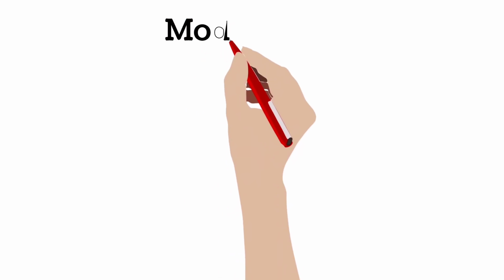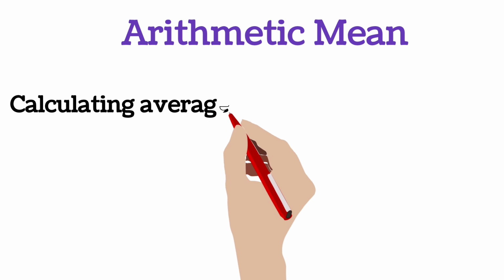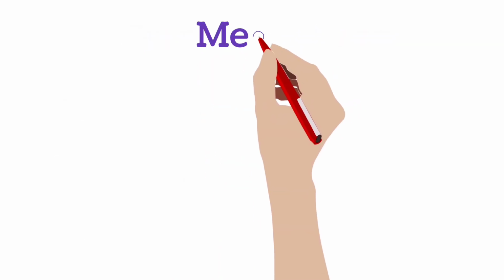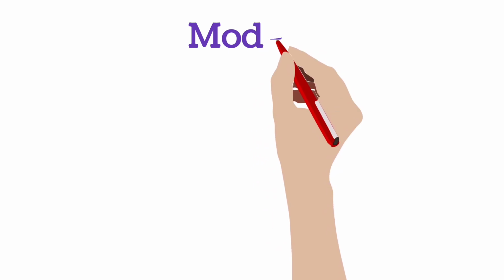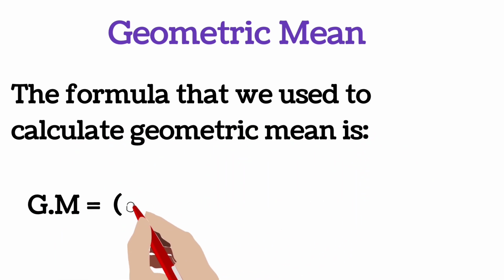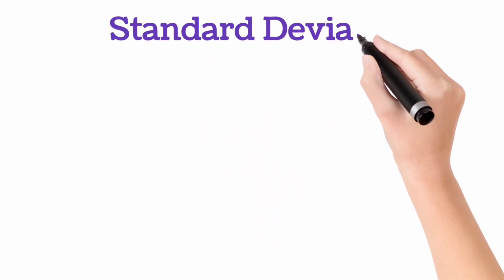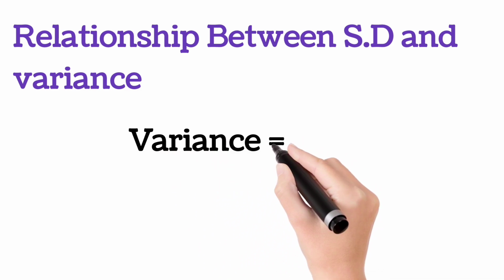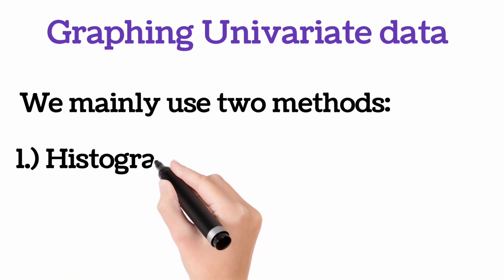Module - 3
Module - 3  Statistical Analysis in Finance